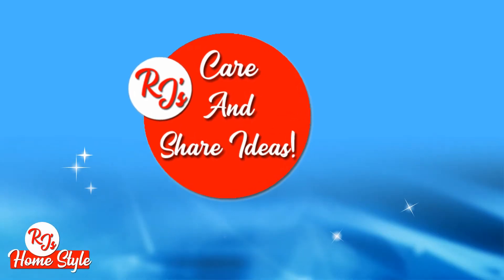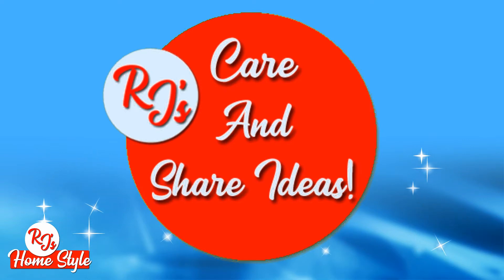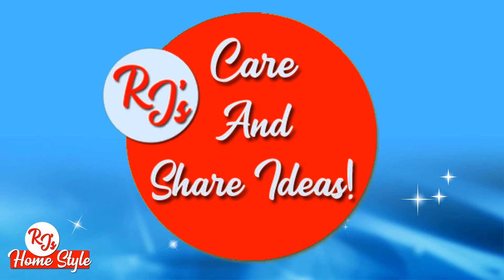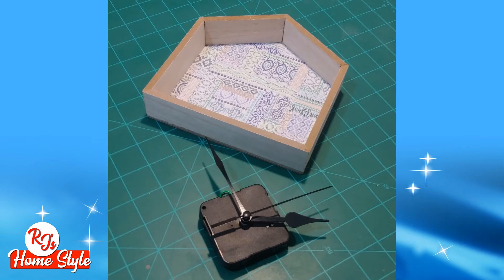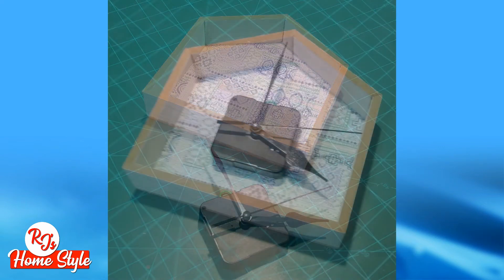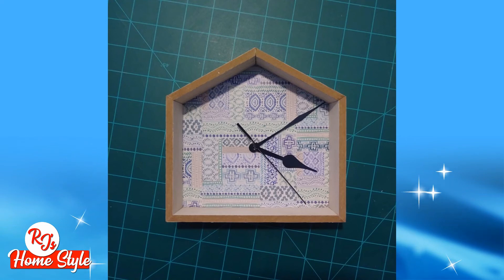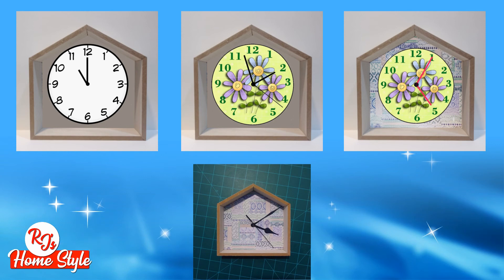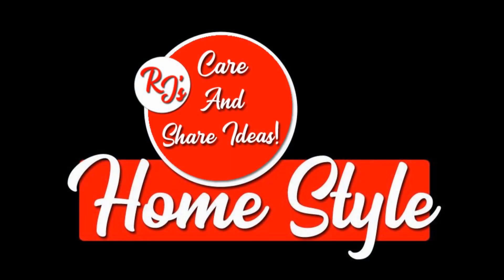Pass The Time With This Care And Share Dollar Tree And Walmart Craft!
Have you ever had a craft idea that didn't fit your style? An idea for something you wouldn't make? An idea you didn't see anywhere else? Did you let that idea fade away unused? With most of us having more time on our hands, and more crafters reaching out for ideas everyday I invite you to join me as I Care and Share.

If you're a crafter with a social presence of any kind I invite you to Care and Share. Take the time to share your unused ideas with others who may be looking for ideas. Lable your posts, videos, etc with the words Care and Share, along with instructions and, if possible, pictures of the basic elements to use.

🚫The use of store names and products is for informational use only. No promotional compensation was received.🚫

I design and buy for my home and to inspire you to do the same!

🏡 Videos featuring honest, frank and helpful commentaries on styling your home!

🎄 It's Christmas 365 days of the year! 🎄

🤣 Laugh along with the studio crew in the annual Gag Reel featuring
bloopers, mistakes and flubbed lines to tickle your funny bones!😂

📷 My Instagram account. Tag Me, @rjhomestyle , to share
your creations with me. I'd love to see them! 📸

ALL EMAILS ARE SUBJECT TO BEING READ IN FUTURE EPISODES.